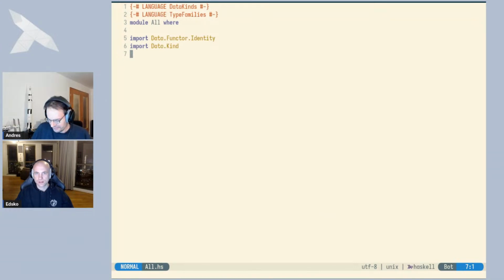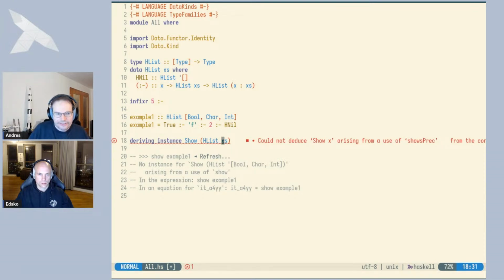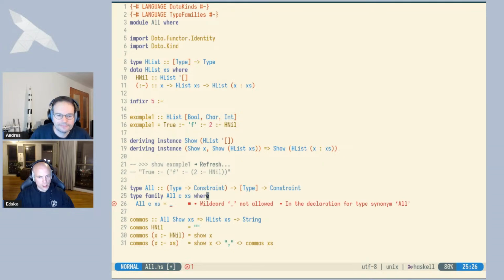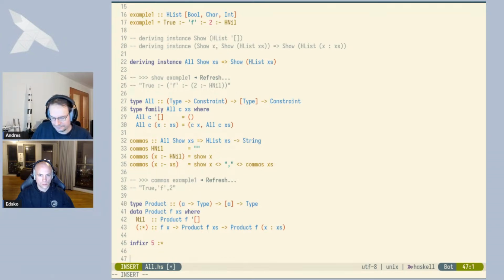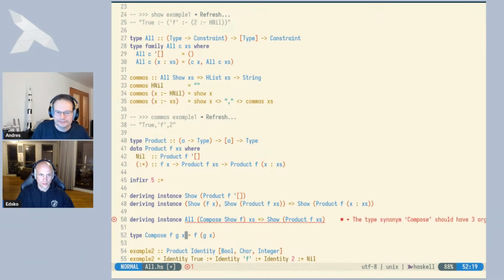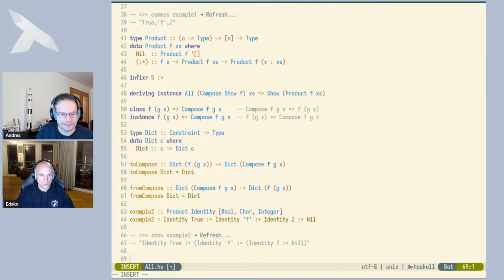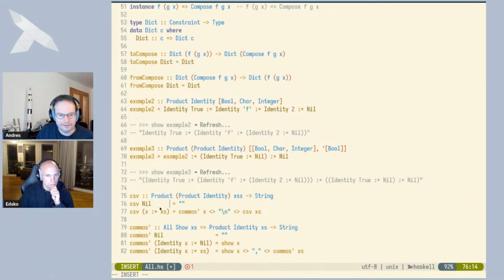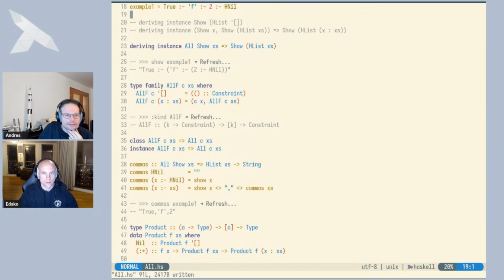The Haskell Unfolder Episode 18: computing constraints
Sometimes, for example when working with type-level lists, you have to compute with constraints. For example, you might want to say that a constraint holds for all types in a type-level list. In this episode, we will explore this special case of type-level programming in Haskell. We will also revisit type class aliases and take a closer look at exactly how and why they work.